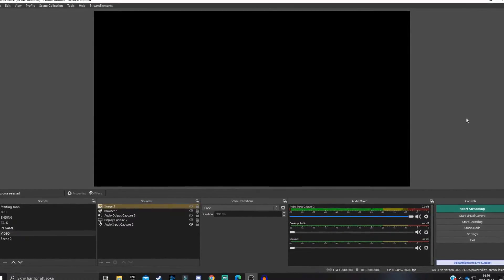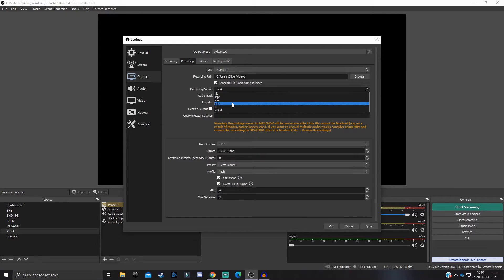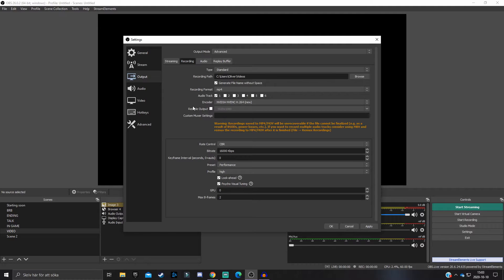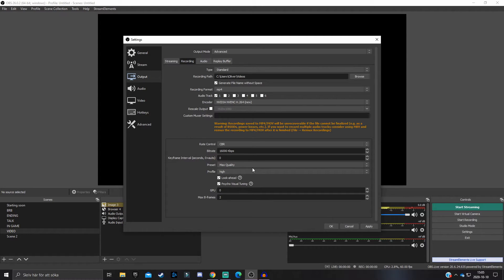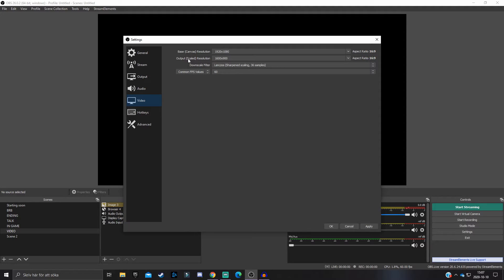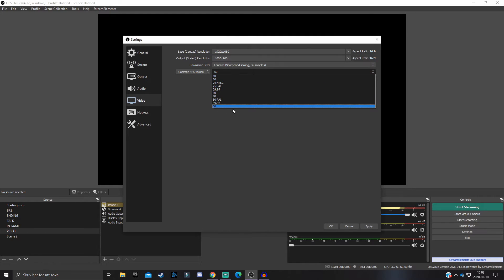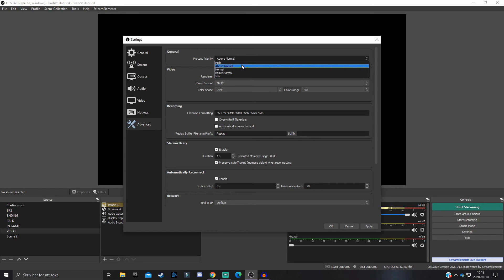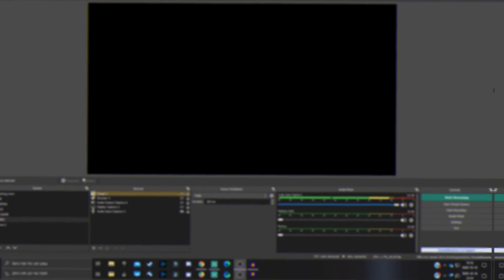BEST OBS Settings For RECORDING 🔧 FULL Setup Guide (*1080p 60fps)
Today I'll go through the BEST OBS Studio/Streamlabs OBS settings for recording so you can start recording videos in obs with 1080p and 60fps.

If you find this vidoe helpful then make sure to leave a like on the video and if you want get notified of future videos from me then subscribe to then channel with the notifications bell ON!

CYA!